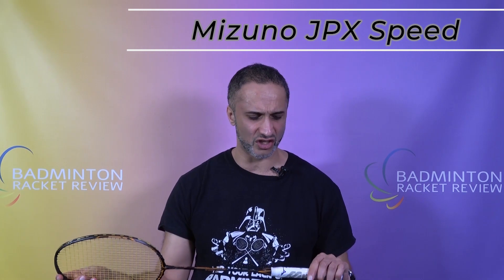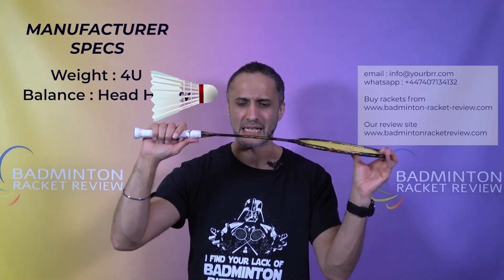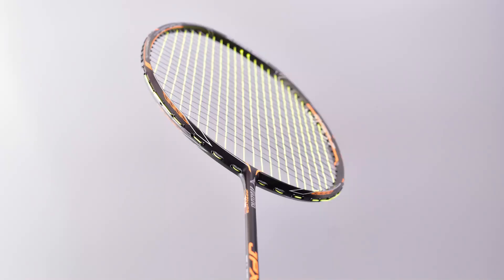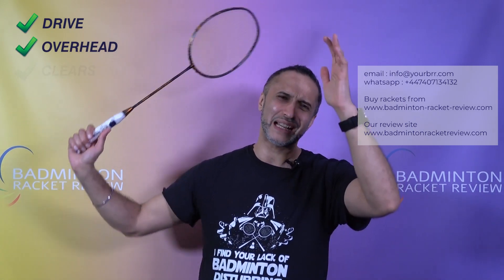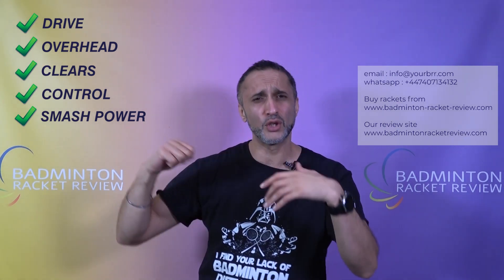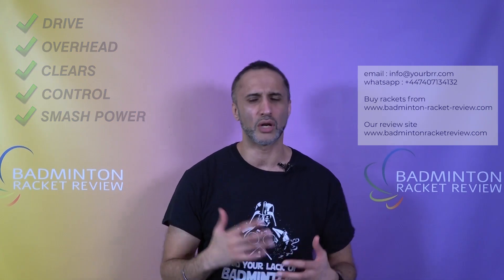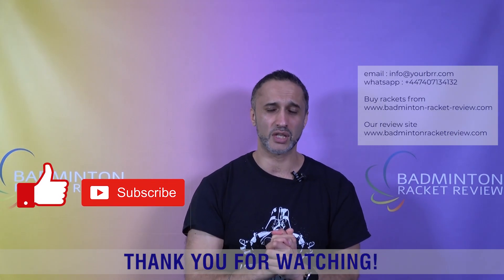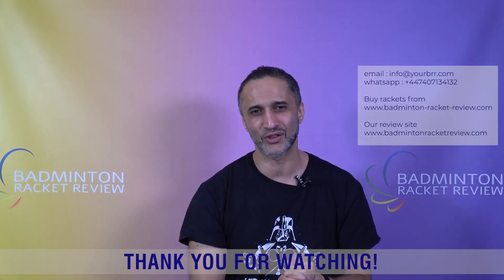Mizuno JPX Speed Badminton Racket Review – Review no.737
MANUFACTURERS SPECS :
Weight: 4U
Balance: 295
Shaft stiffness: Medium Flex
Max string tension: 30lbs

OUR SPECS:
Strung weight: 87.1g
Balance: 308mm
Shaft Stiffness: Flexible